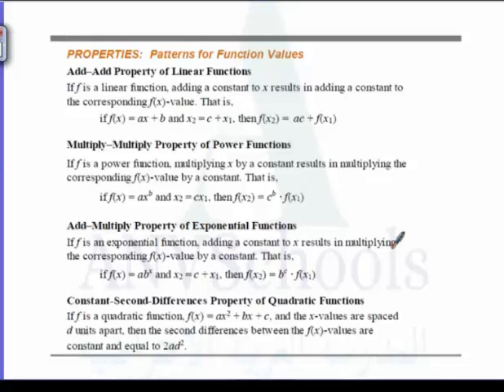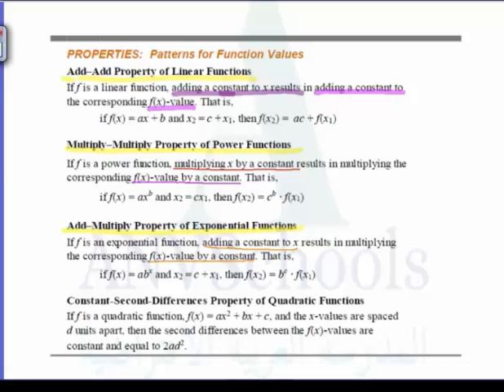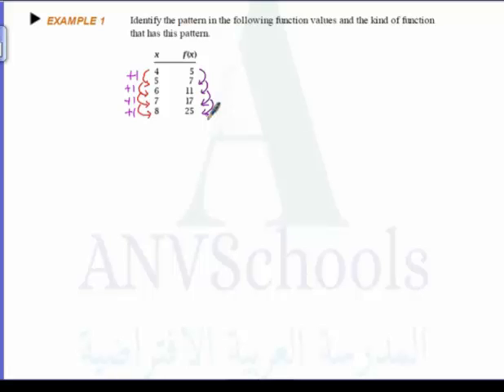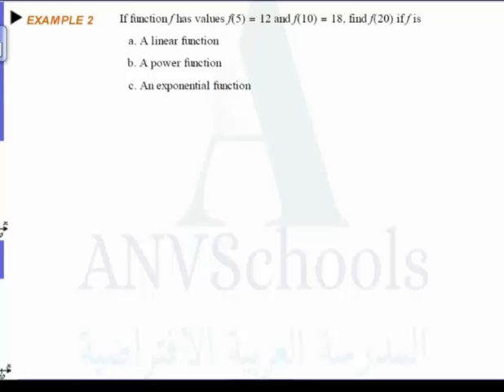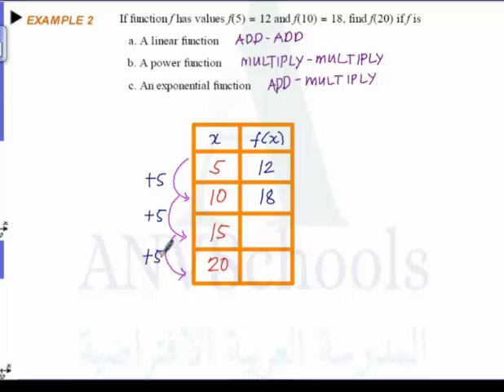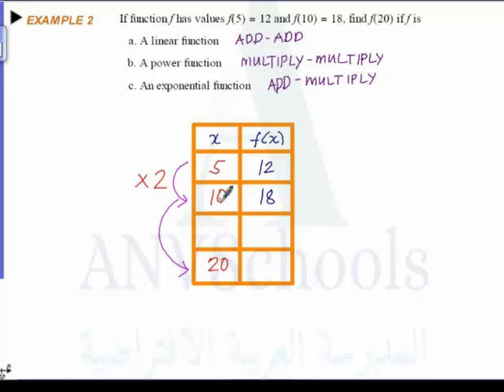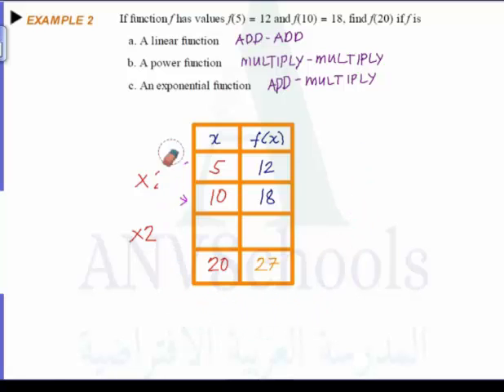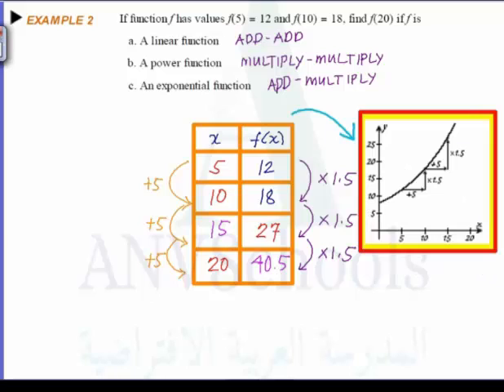Summery Of patterns Functions Examples 1,2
قناة تعليمية تنشر فيديوهات لشرح الدروس والتمارين والاسئلة في المنهاج للمواد العلمية (فيزياء ، كيمياء ، رياضيات ، أحياء وعلوم ) لمدرسين بخبرات طويلة